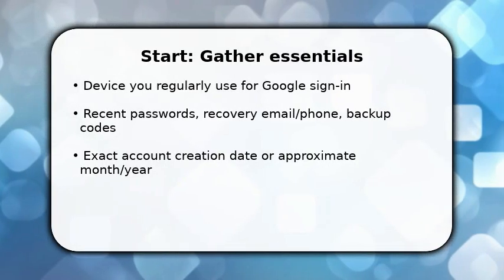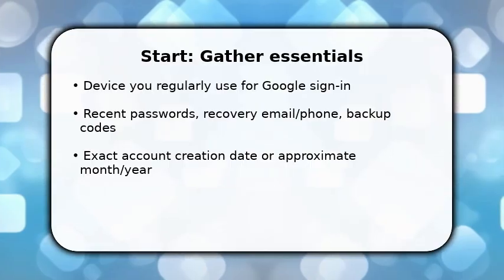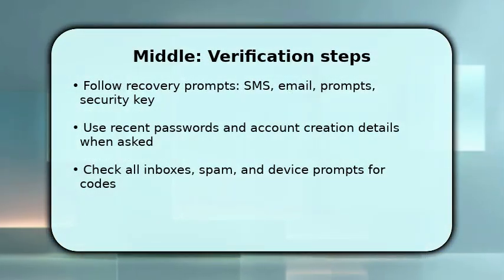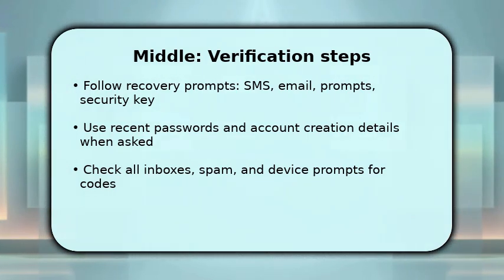How to Get a Google Account Back - Full Guide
Learn the step-bythy process to recover your Google account in this comprehensive guide. Whether you've forgotten your password, locked yourself out or need assistance with verification emails and security questions, we cover all bases for a smooth restoration of access.

Google Account Recovery, Recover Lost Password, Forgotten Google Email, Account Locked Out Fixing, Verify Your Identity on Google